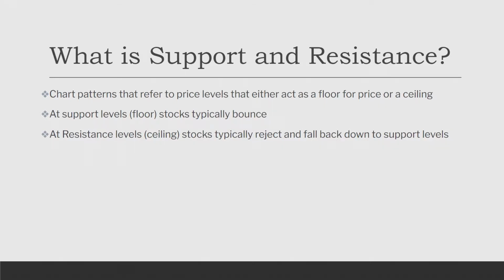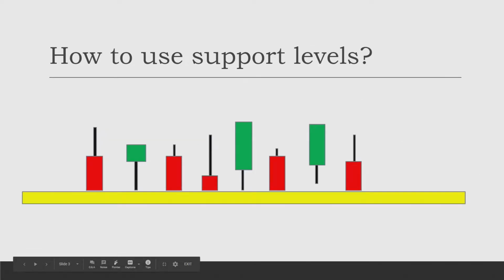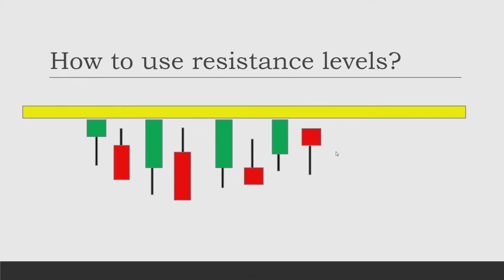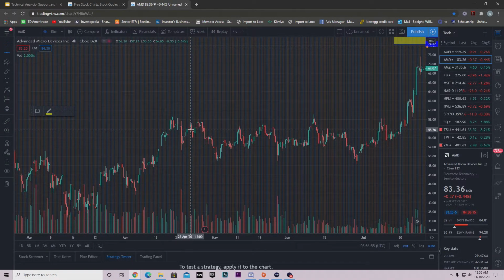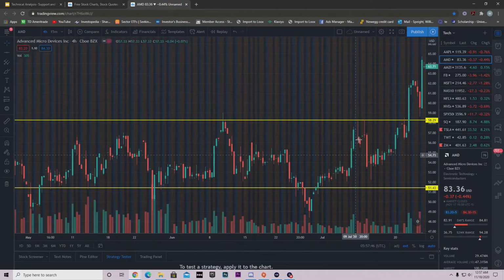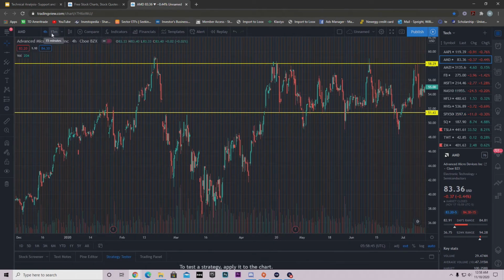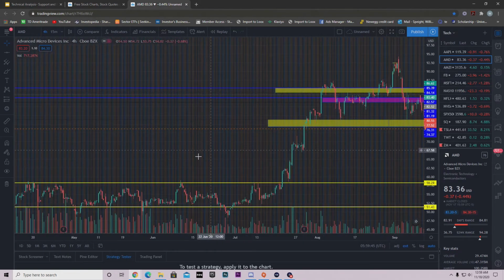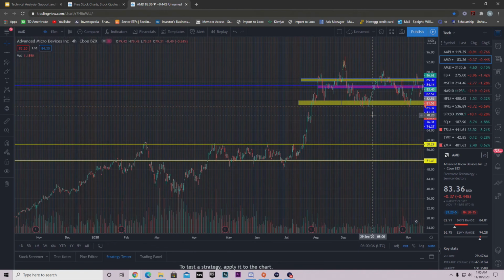Support and Resistance Strategy for Stock Trading